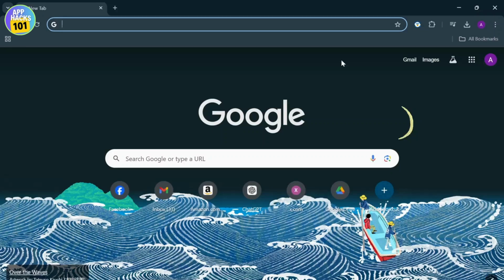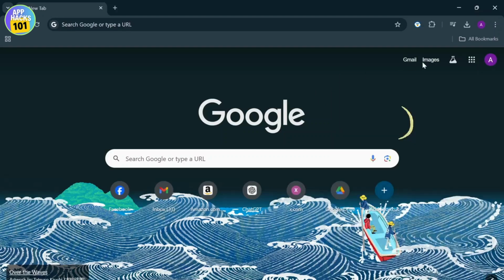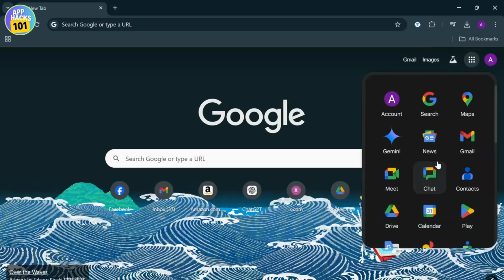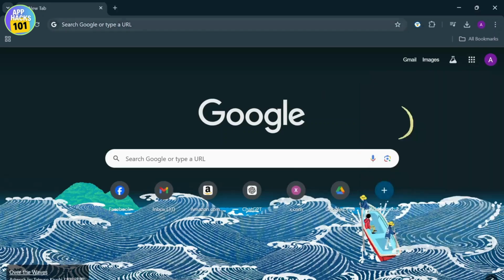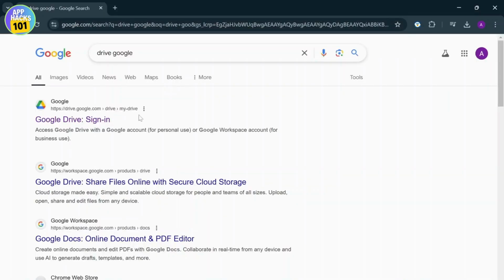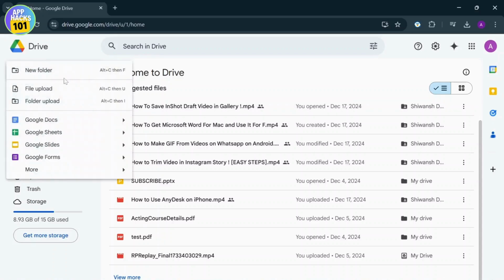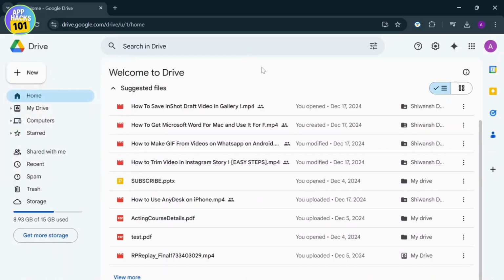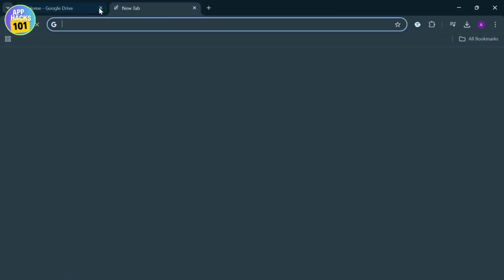How To Setup Google Drive in Windows Device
Learn how to easily set up Google Drive on your Windows device in this step-by-step tutorial. Whether you're using Windows 10 or Windows 11, we’ll show you how to download, install, and configure Google Drive to sync your files effortlessly.

In this video, you'll discover how to install Google Drive on Windows 11 and Windows 10, troubleshoot common issues, and start using Google Drive effectively on your device.

0:20 Step 1: Downloading Google Drive for Windows
0:45 Step 2: Installing Google Drive on Windows
1:15 Step 3: Setting up Google Drive and Syncing Files

install google drive in windows 11
google drive tutorial
download google drive for windows 10